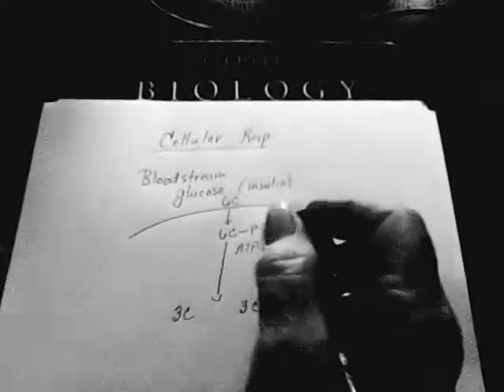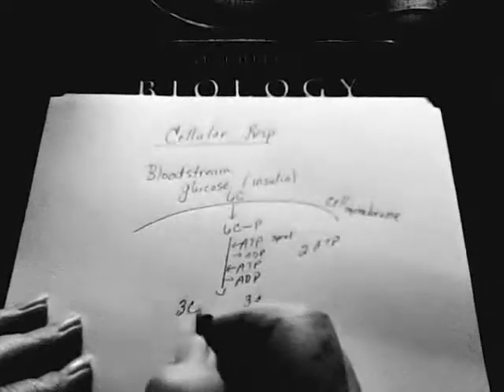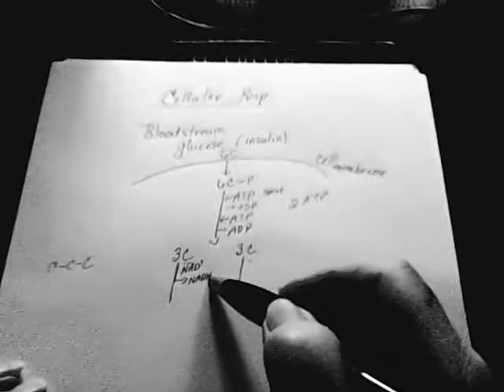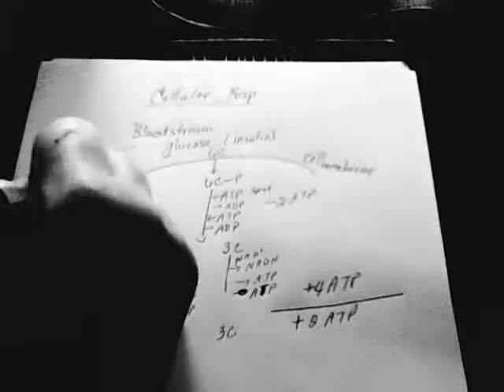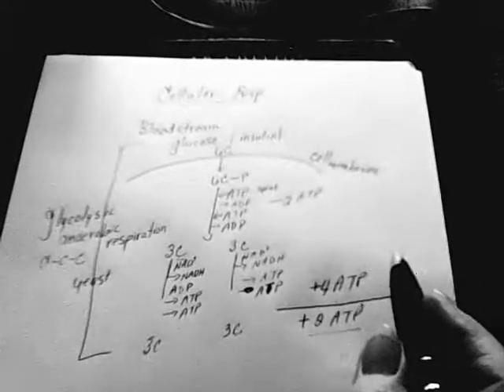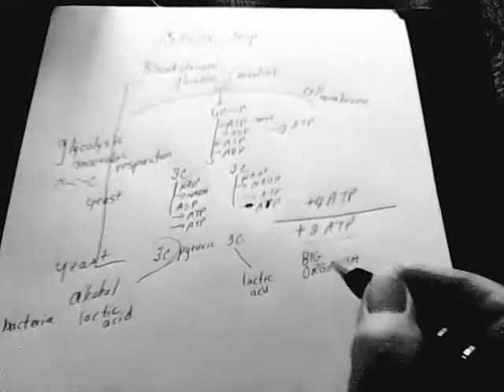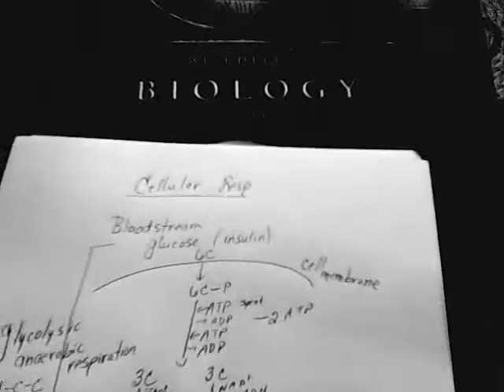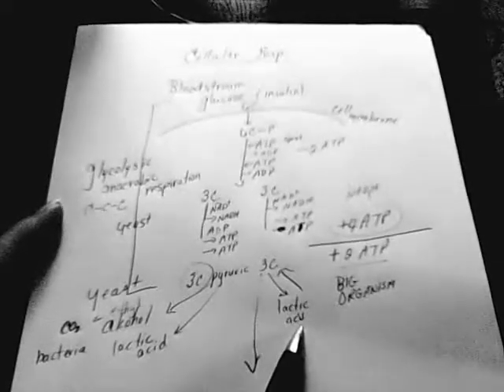Cellular respiration 1